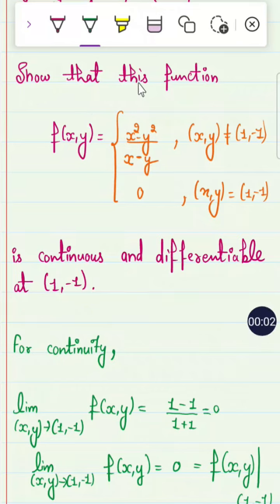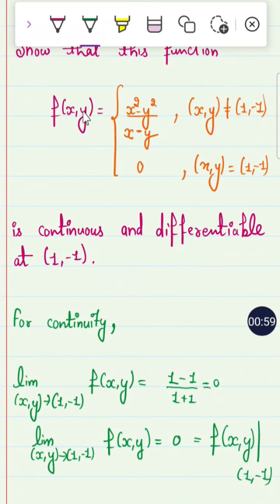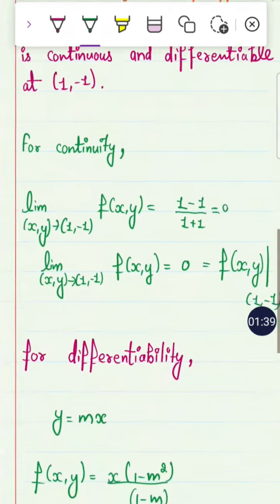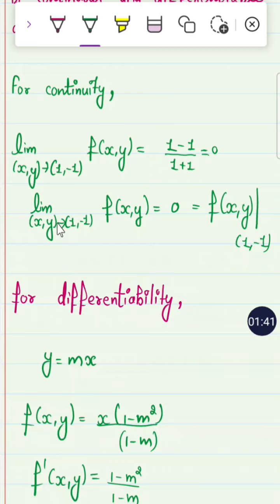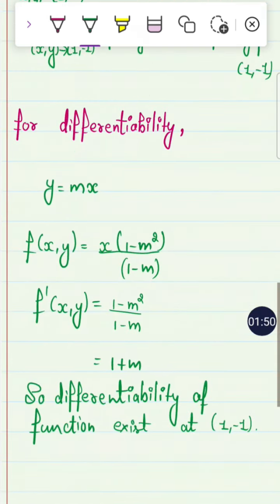differentiablity of function of several variable